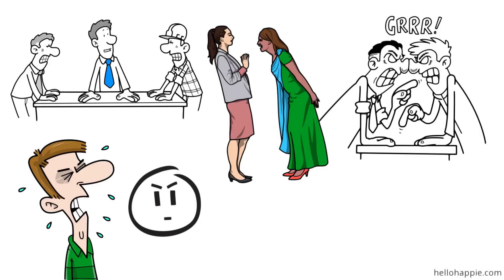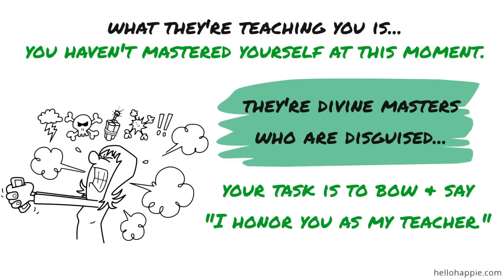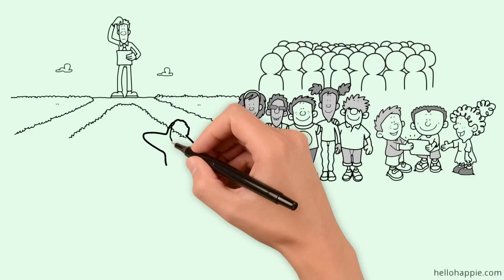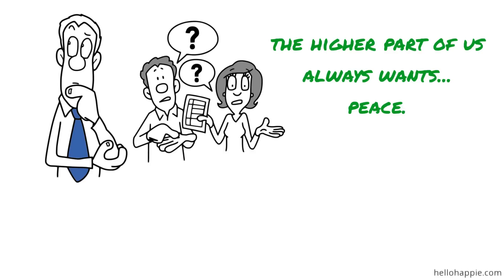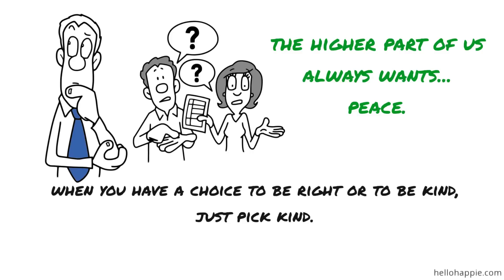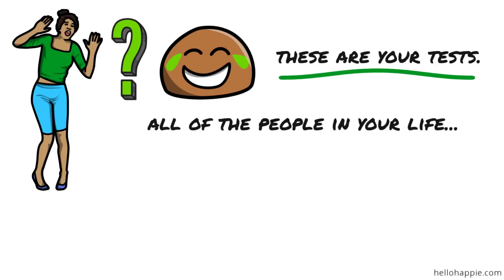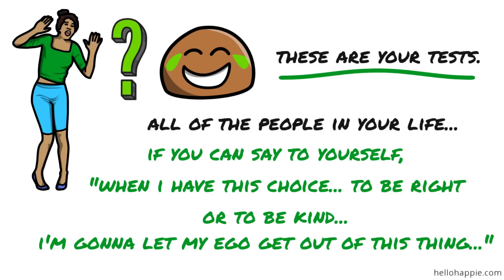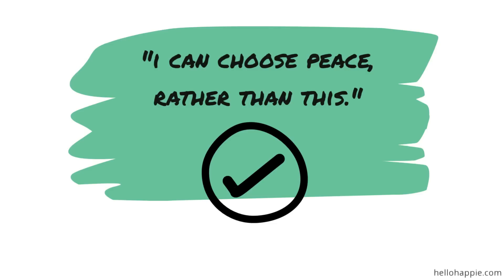Wayne Dyer ~ These People Are Your Soulmates...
An inspirational message about who are your soulmates in your life and what they are here for.

100 Habits For Self-Love
75 Things The Universe Wants To Tell You
101 Affirmations for Inner Peace & Relaxation

Namaste,
Iona Kristina :)